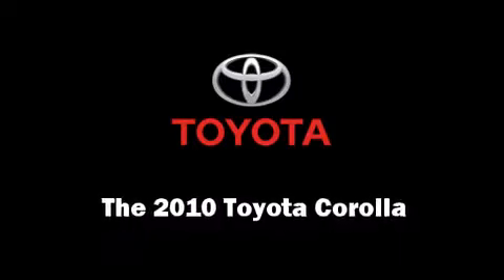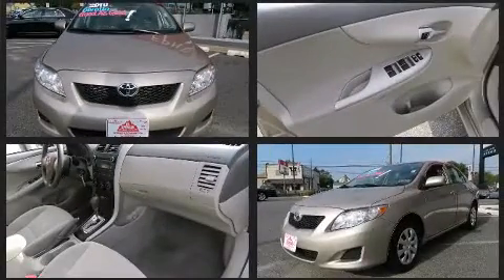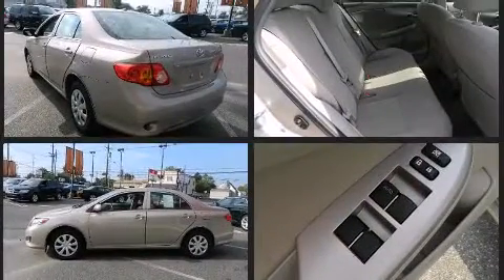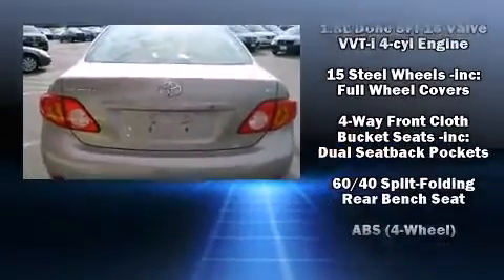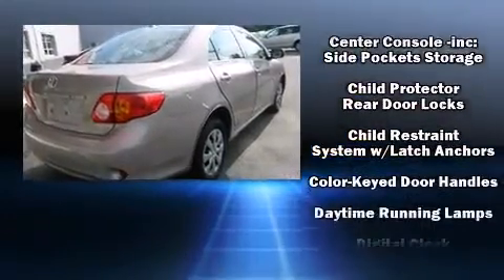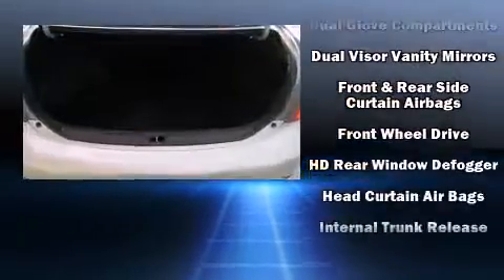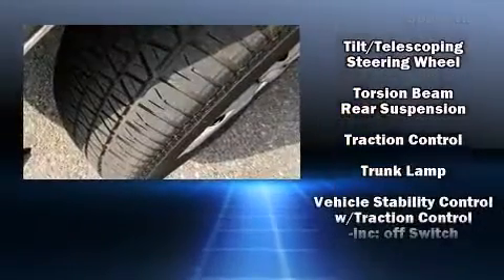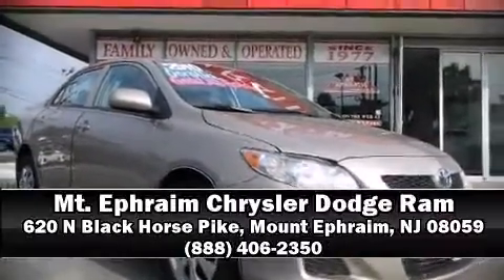2010 Toyota Corolla LE in Mount Ephraim, NJ 08059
Mt. Ephraim Chrysler Dodge Ram

The 2010 Toyota Corolla. This 4 door, 5 passenger sedan just recently passed the 50,000 mile mark! It features an automatic transmission, front-wheel drive, and a 1.8 liter 4 cylinder engine. Toyota ensures the safety and security of its passengers with equipment such as: dual front impact airbags with occupant sensing airbag, head curtain airbags, traction control, anti-whiplash front head restraints, ignition disabling, and ABS brakes. Electronic stability control stands out as a technologically savvy innovation, keeping you better connected to the road. Are you ready to experience this vehicle for yourself?